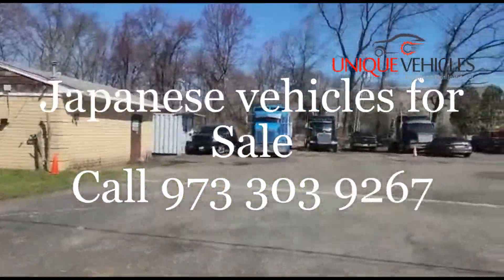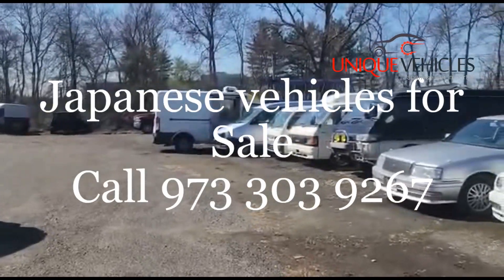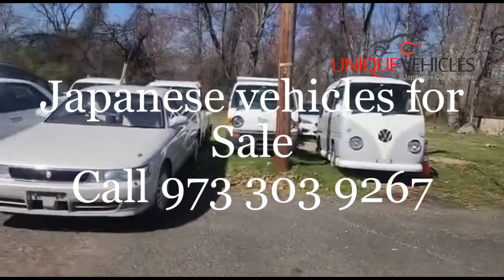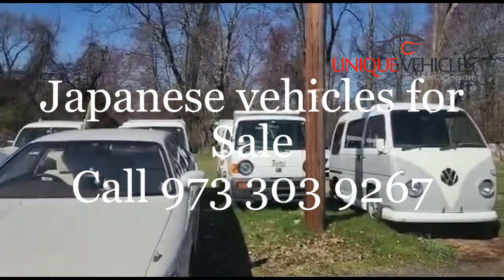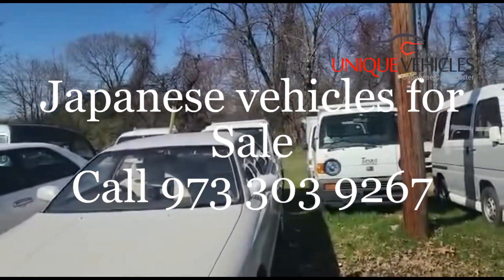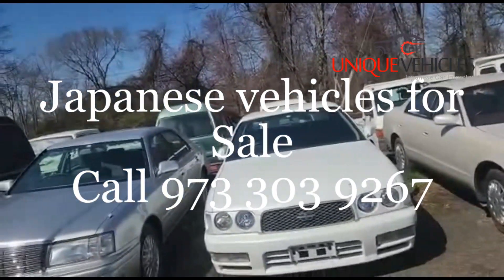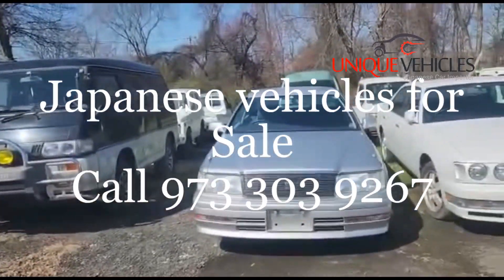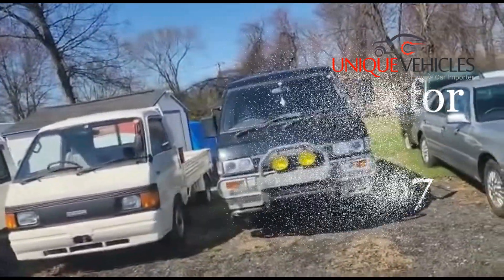Japanese RHD mini trucks, vans, mini dump trucks, cars for sale by Unique Vehicles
Unique Vehicles is an importer, wholesaler, and distributor of JDM Mini Trucks, vans, cars, dump trucks, etc. based in New Jersey. We offer a variety of Japanese vehicles for sale. We carry a huge stock of RHD mini trucks, vans, cars, SUVs, mini dump trucks, and sports cars. This is our current stock:

*Mini Trucks*

* Suzuki Carry
* Daihatsu Hijet
* Mitsubishi Minicab
* Honda Acty
* Subaru Sambar
* Mazda Scrum

*Vans*

* Subaru Sambar
* Mitsubishi Delica
* Mazda Bongo
* Suzuki Every
* Mitsubishi Minicab
* Toyota Estima

*Cars*

* Toyota Chaser
* Nissan Gloria
* Toyota Crown
* Toyota Celica
* Nissan President

*SUVs*

* Suzuki Jimny
* Mitsubishi Pajero mini
* Toyota Landcruizer

*Mini Dump Trucks*

* Suzuki Carry
* Daihatsu Hijet
* Mitsubishi Minicab
* Honda Acty

*Sports Cars*

* Mazda Roadster (Miata)
* Mitsubishi Evolution
* Nissan Skyline